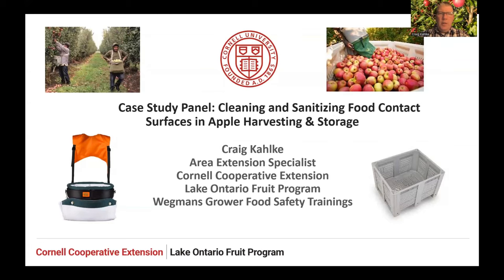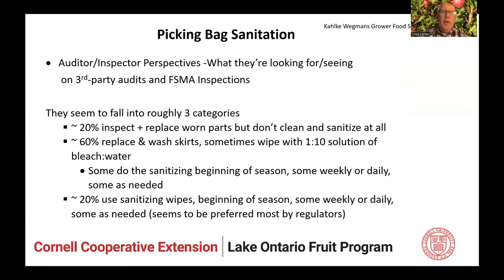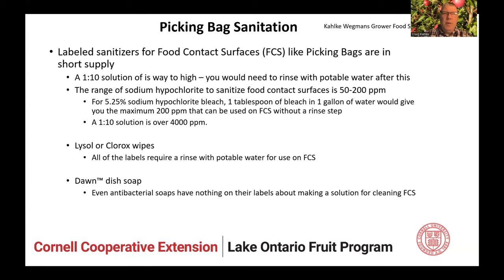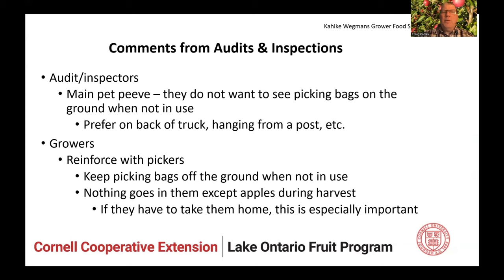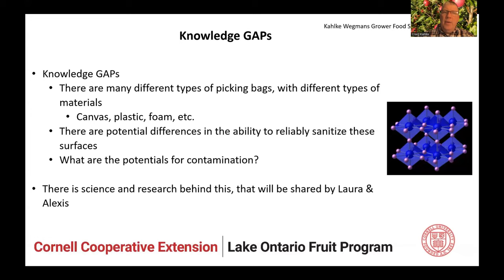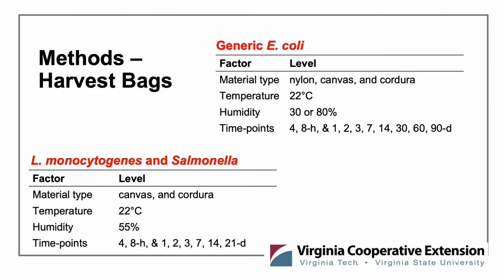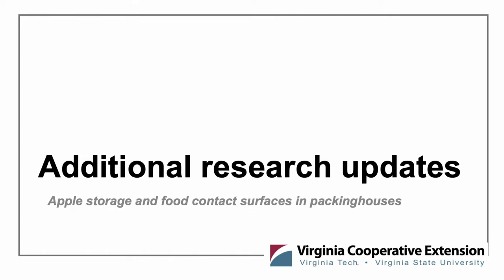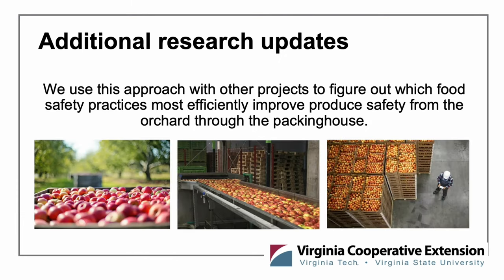Combined Presentation Food Safety Practices for Apple Harvest and Storage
Effective cleaning and sanitizing of apple harvest equipment can be challanging due to the porus materials in their composition. The research team of Dr. Laura K. Strawn and Dr. Alexis M. Hamilton of Virginia Tech are joined by Craig Kahlke of Cornell University in this video on how the apple producer can effectively clean and sanitize apple picking baskets.